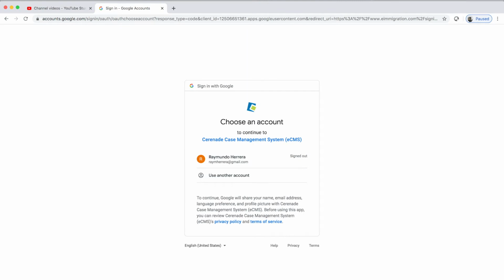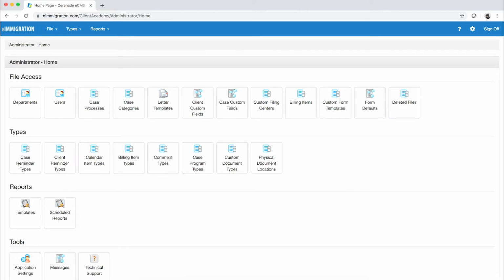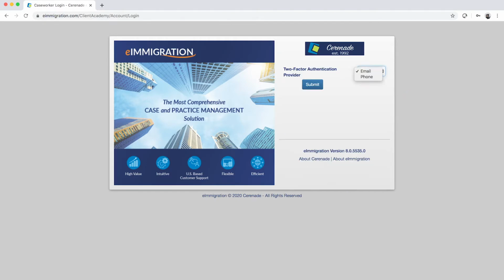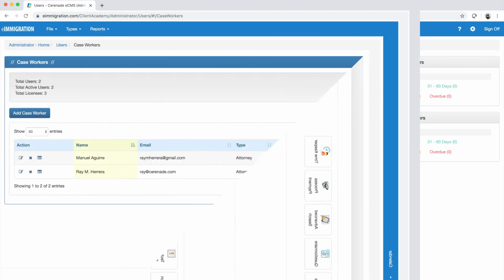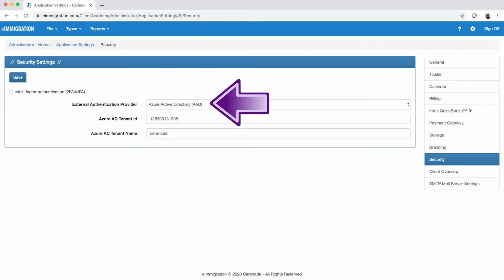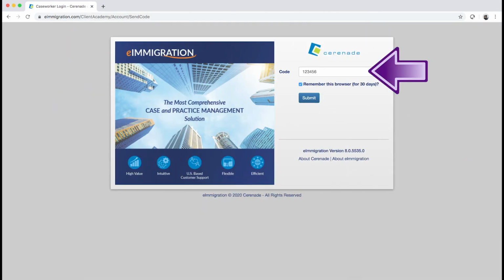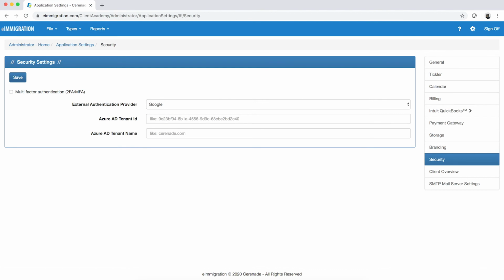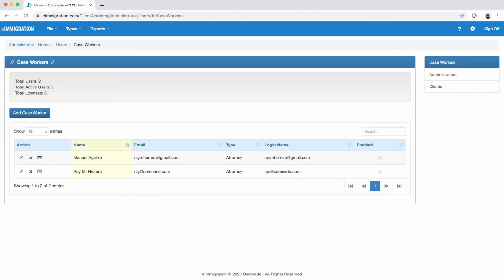Optional Module: Advanced Authentication